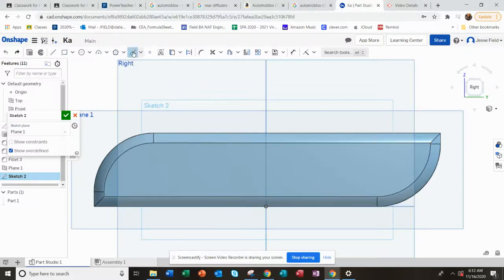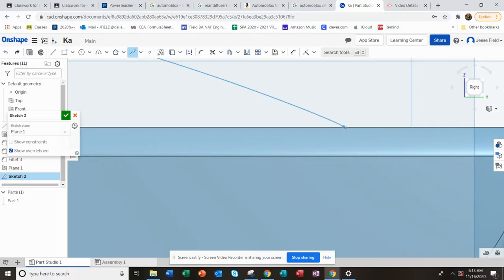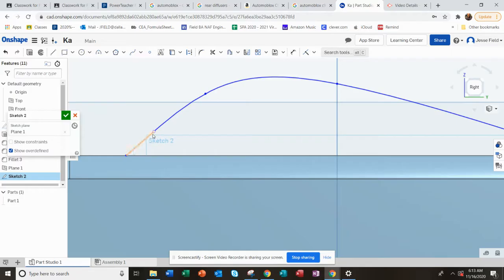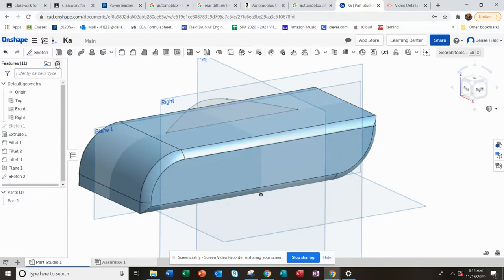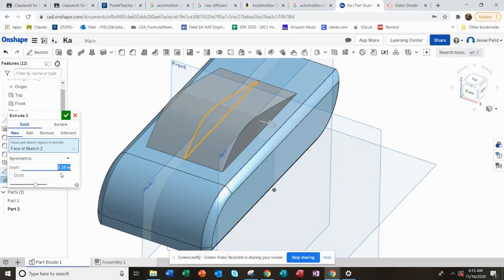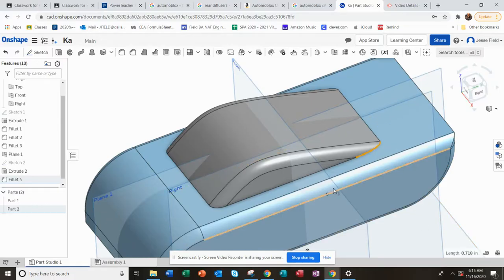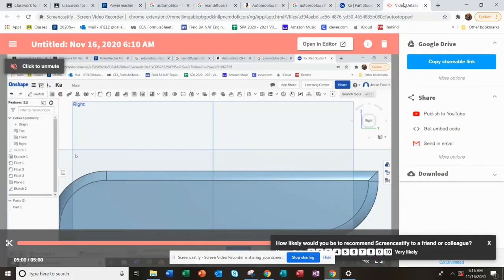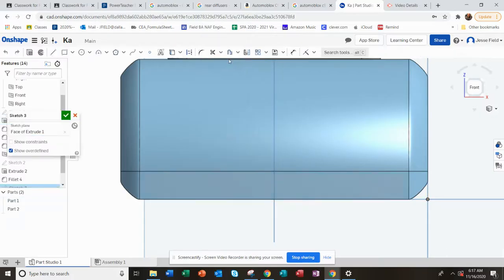Modeling Automoblox C9-R in Onshape vid_2